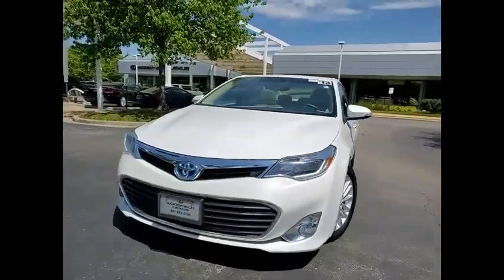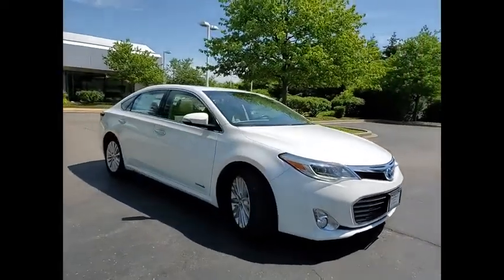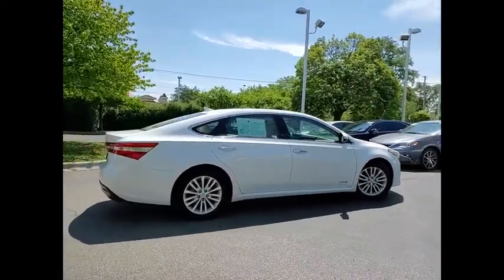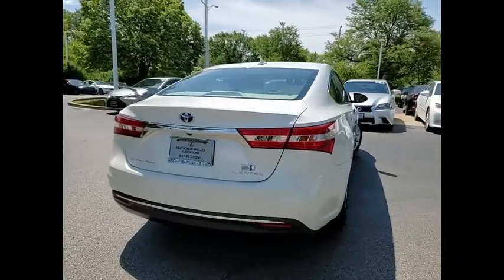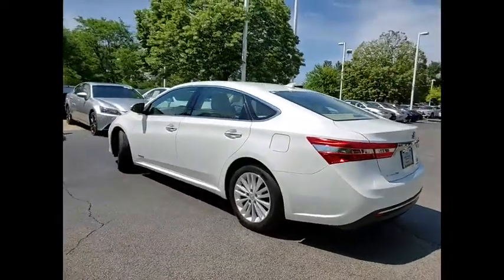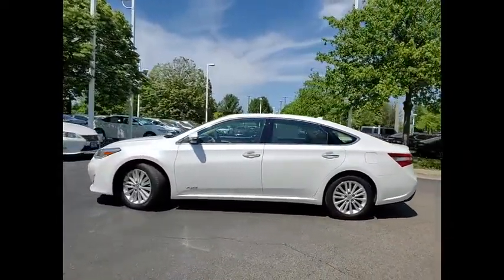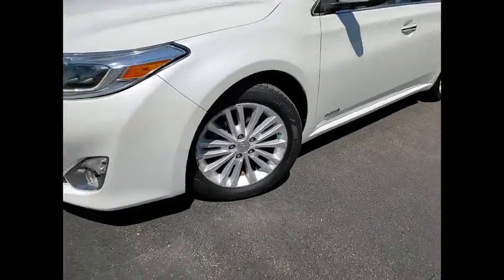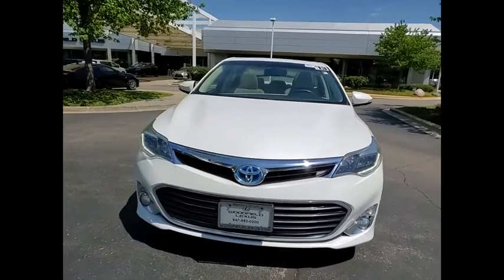2013 Toyota Avalon Hybrid LIMITED Schaumburg IL R0605A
2013 Toyota Avalon Hybrid LIMITED

Woodfield Lexus
350 E. Golf Rd